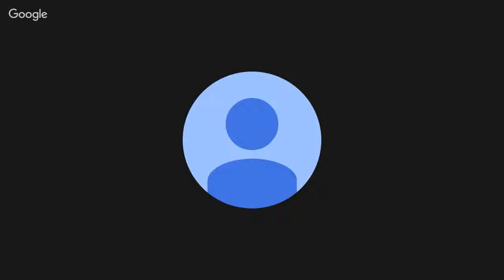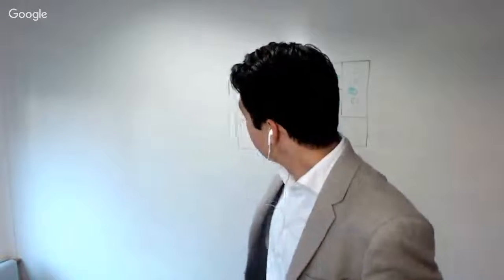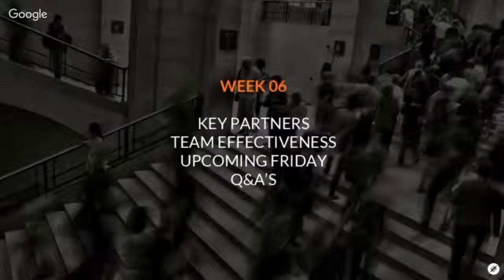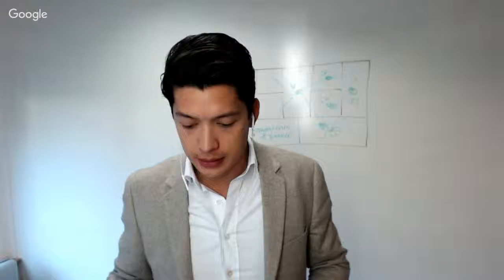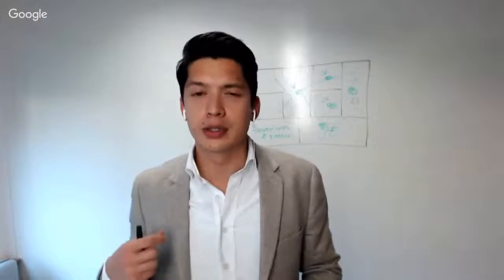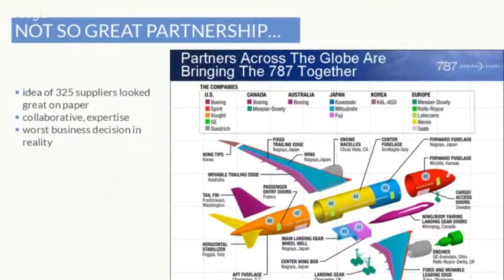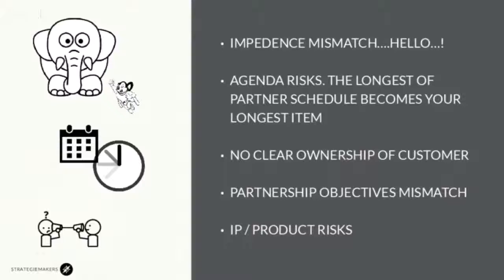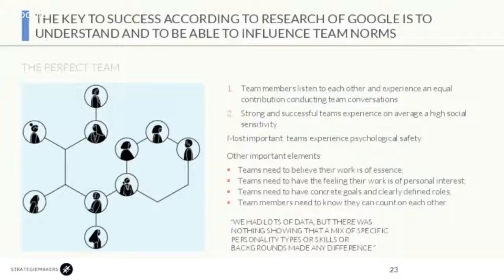Startup Launch Class week 07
Today we will discuss the partners block of the Business Model Canvas.